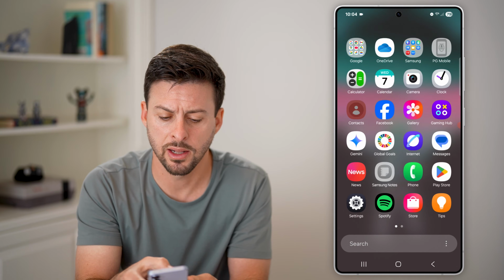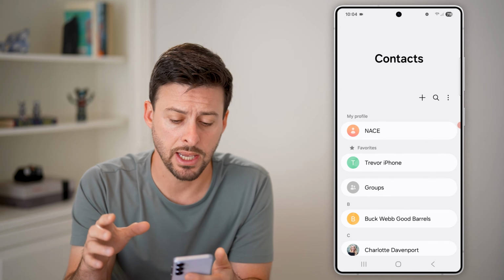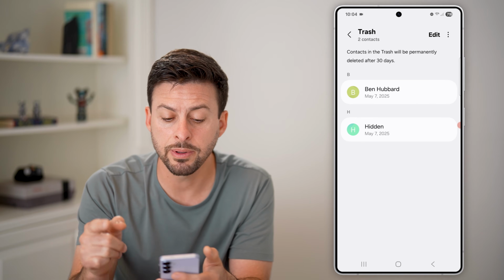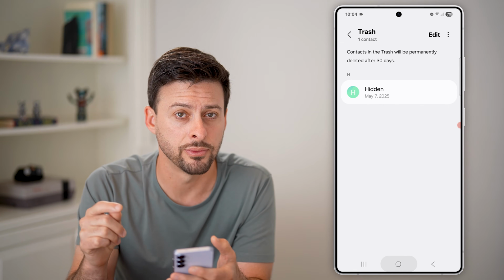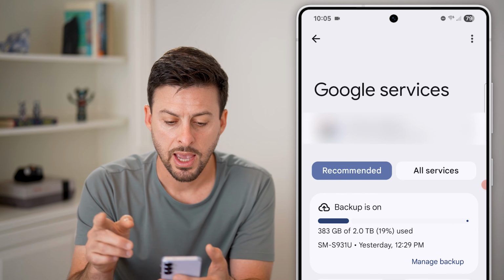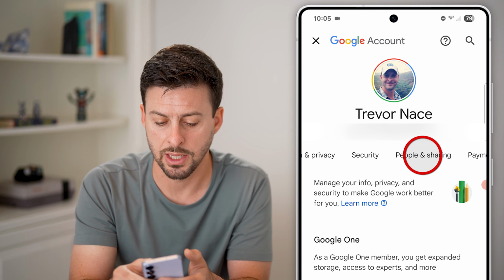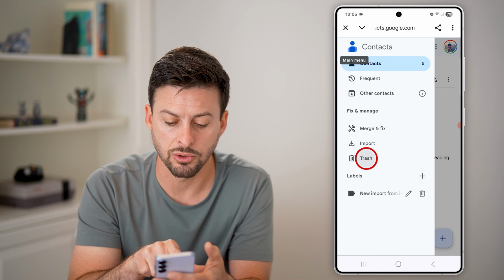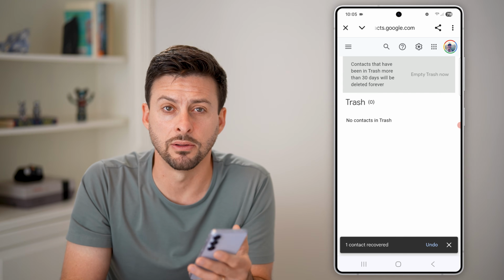How To Restore Deleted Contacts On Android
Here's how to restore deleted contacts on your Android phone if you want to get them back.